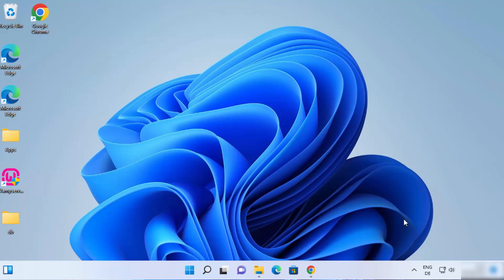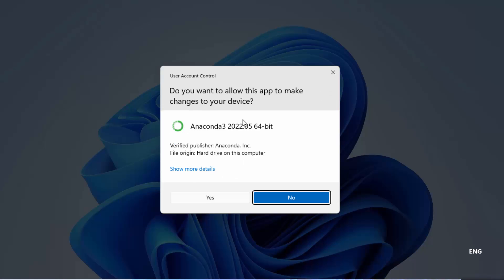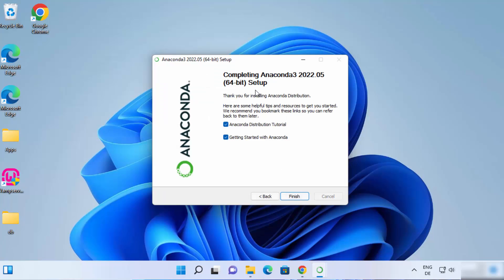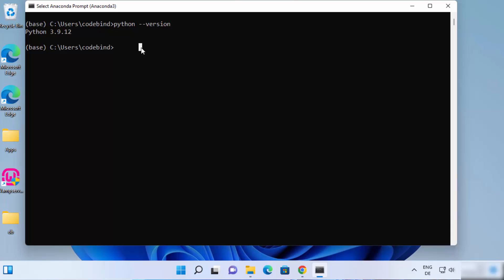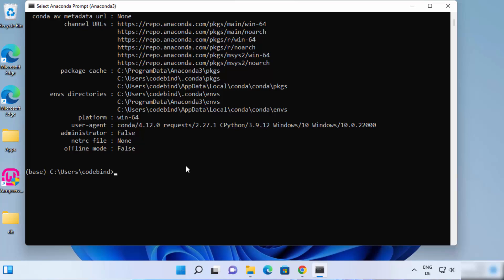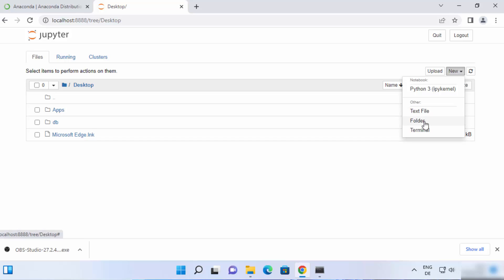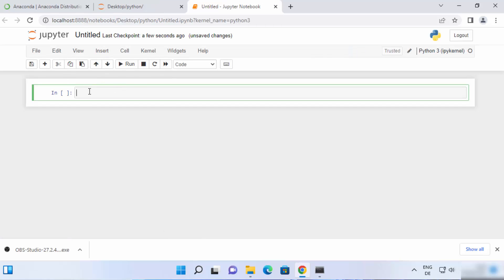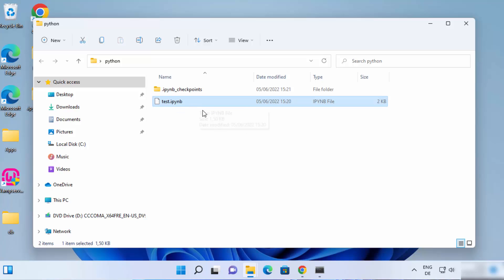How to Install Jupyter Notebook on Windows 11 / Windows 10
In this Video I am going to show How to Download and install Anaconda (Python distribution) on your Windows 11 operating system. So what is Anaconda ? Anaconda is a free and open source distribution of the Python and R programming languages for data science and machine learning related applications. It can be installed on Windows, Linux, and Windows .Conda is an open source, cross-platform,  package management system. Anaconda comes with so very nice tools like: JupyterLab, Jupyter Notebook,

I will also show How to use Jupyter Notebook and How to use Spyder using Anaconda.

In this tutorial, we will show you how to install Jupyter Notebook on Windows 11 or Windows 10. Jupyter Notebook is an open-source web application that allows you to create and share documents that contain live code, equations, visualizations, and narrative text. Installing Jupyter Notebook on your Windows machine is a great way to get started with data science and Python programming. We will guide you through the process of installing Python and Anaconda, creating a new virtual environment, and installing Jupyter Notebook. Whether you're a beginner or an experienced programmer, Jupyter Notebook can help you explore and analyze data in a user-friendly environment. Follow along with our step-by-step instructions and start using Jupyter Notebook on your Windows machine today!